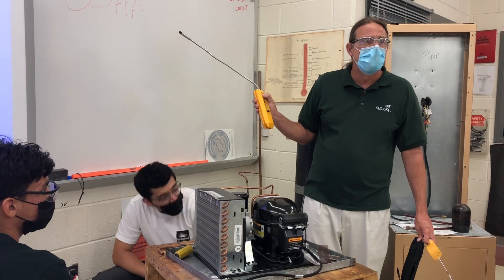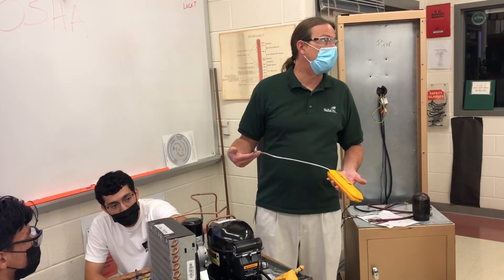HVAC Basics: EPA 608 - Certification Test for Trace Gas Leak Detection on a Refrigeration System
Master the art of trace gas leak detection on a refrigeration system with this comprehensive guide. In this video, we discuss the step-by-step procedure for using a trace gas and electronic leak detector to locate the general area of a leak.

We'll cover key topics such as using nitrogen, locating information on the name/data plate, and what to do with the mixture after testing. This video is designed to support your preparation for the HVAC EPA Section 608 Refrigerant Handling Certification.

Whether you're an aspiring HVAC technician preparing for your certification exam or a seasoned professional looking to refresh your knowledge, this video is a must-watch.